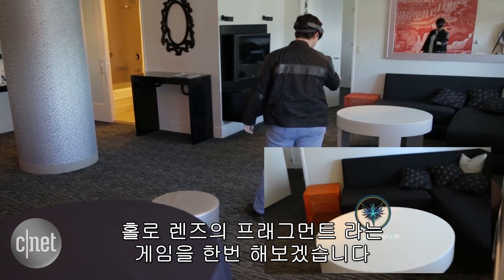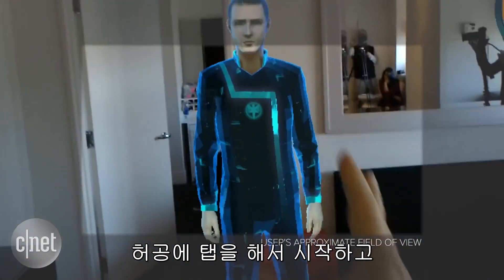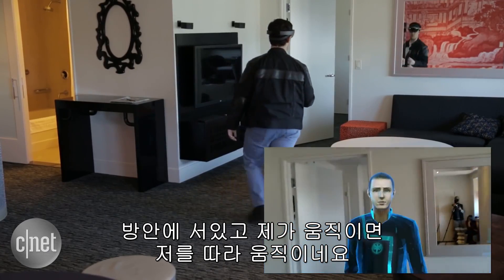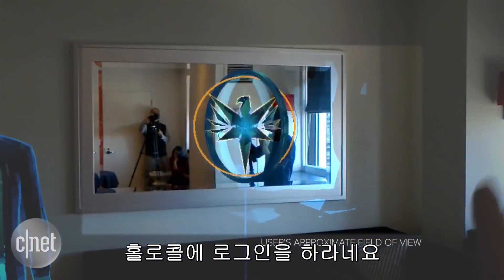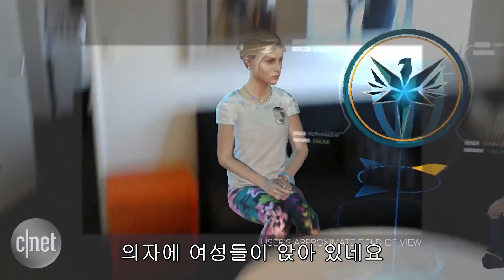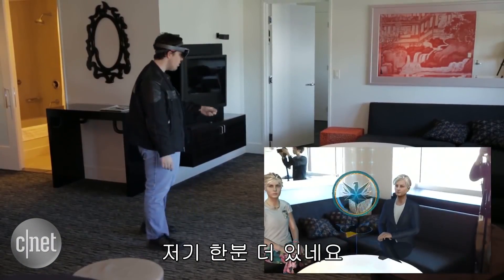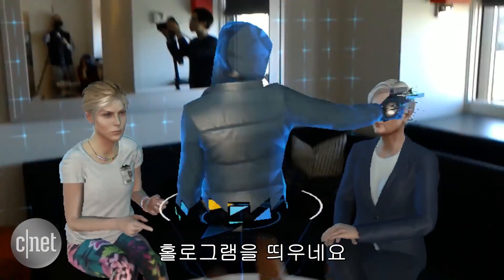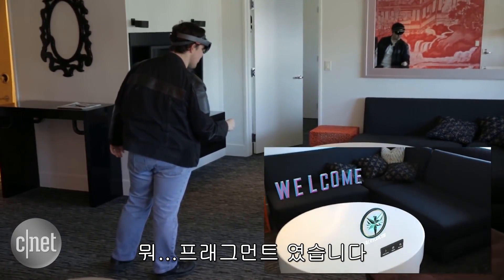홀로렌즈 개발자 버전 "완전 신세계 인정? 응 인정"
마이크로소프트 홀로렌즈(Microsoft HoloLens)가 3월 30일에 개발자 버전을 공개했다. 홀로렌즈는 머리에 착용하는 디스플레이 장치(Head Mounted Display)다. 기어VR이나 HTC 바이브와 같은 가상현실 기기가 시야를 완전히 차단한다면 홀로렌즈는 주변 환경을 볼 수 있도록 제작되었다. 홀로렌즈는 MS의 윈도우10으로 동작하며 손짓으로 AR 영상을 조작할 수 있고 음성인식 기능도 탑재돼 있다.

현재 공개된 가격은 3,000달러로 국내 판매가격은 부가세 포함 400만 원 정도로 예상하고 있다. 판매 예정일은 아직 공개되지 않았다.